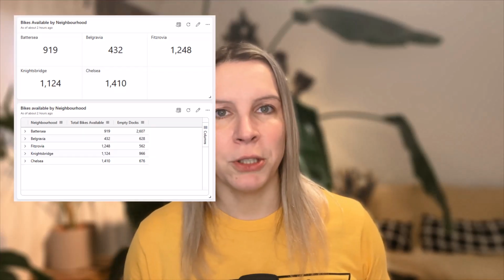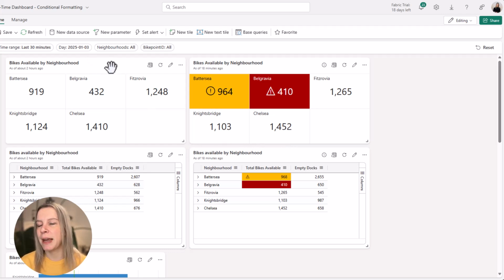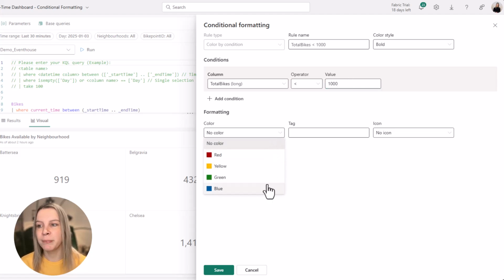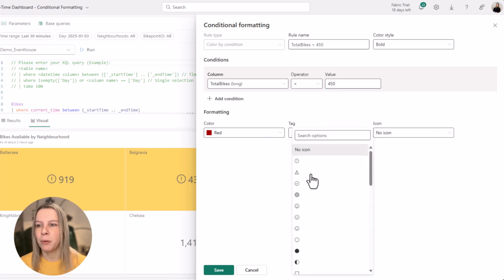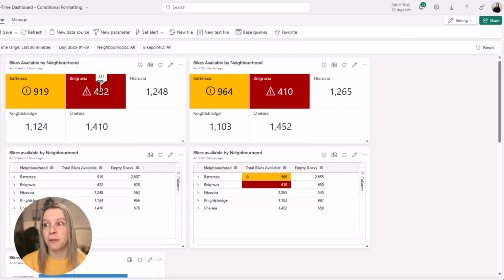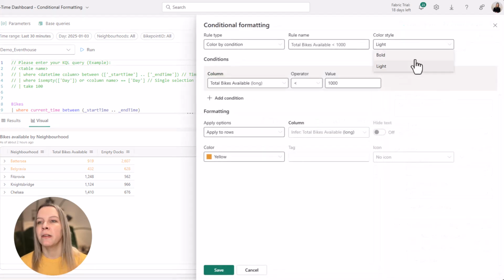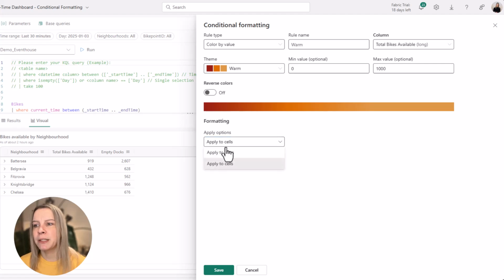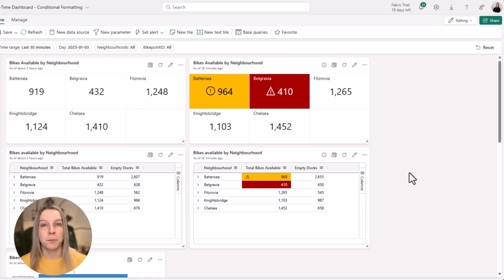Conditional Formatting in Microsoft Fabric Real-Time Dashboards!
Real-time dashboards are all about staying on top of the action. In this video, I’ll show you how to use conditional formatting to visually highlight what needs attention, helping users act fast and stay focused on the most critical information.

⏰ TIMESTAMPS
00:00 Intro
00:36 What is conditional formatting?
01:29 Fabric Real-time dashboard example of conditional formatting
02:09 Adding a conditional formatting rule on a card visual
04:40 Conditional formatting of a table
05:15 Apply conditional formatting to rows
05:46 Color by Value
07:00 Summary - Comparing the 2 real-time dashboards